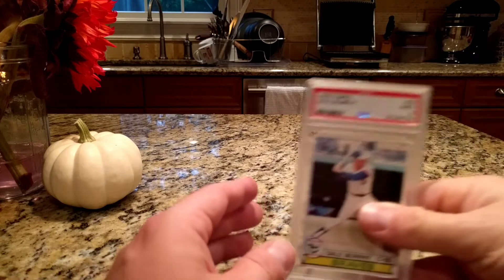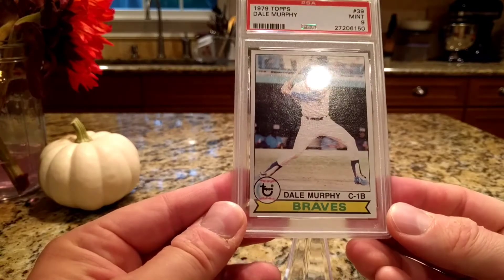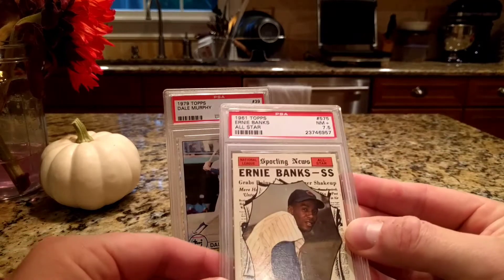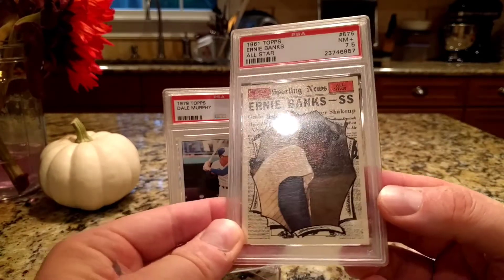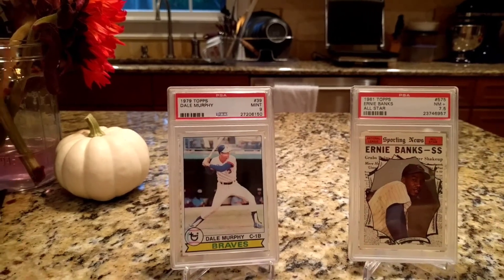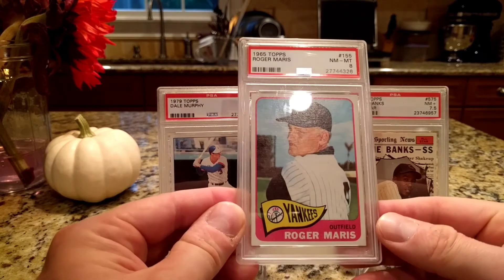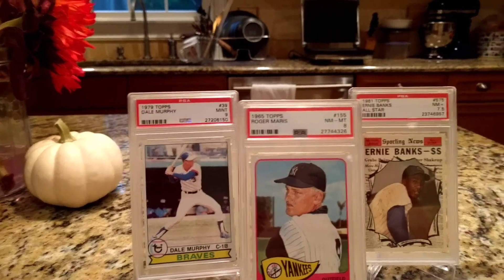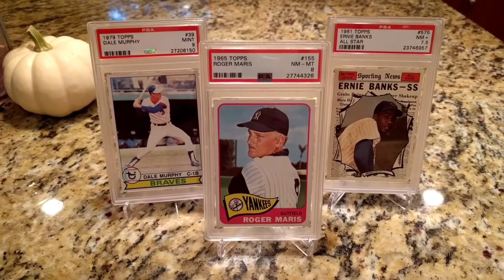Vintage x2 or x3 ?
A few more PSA for the Pee CEE.